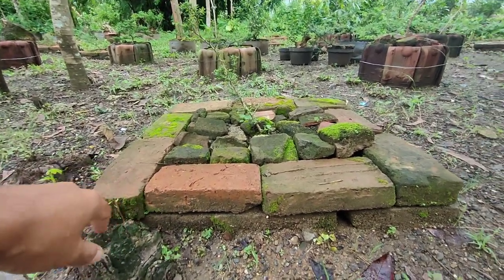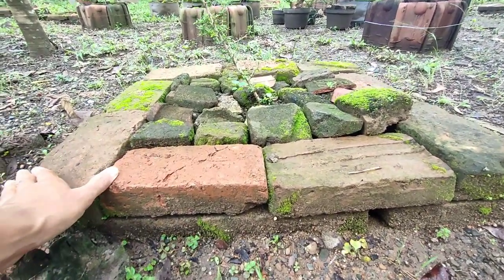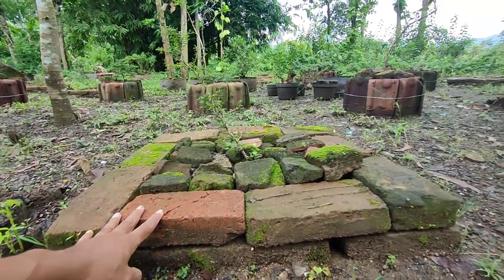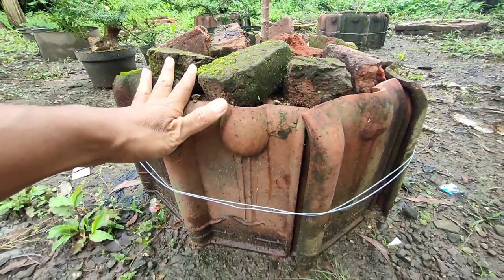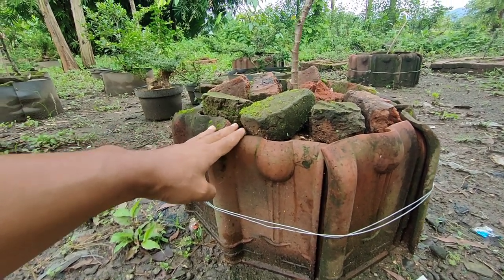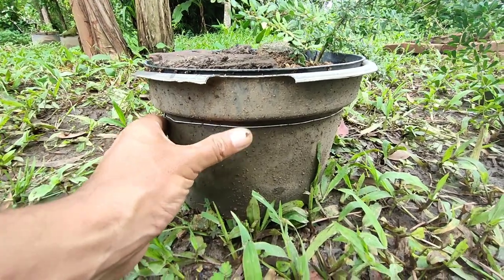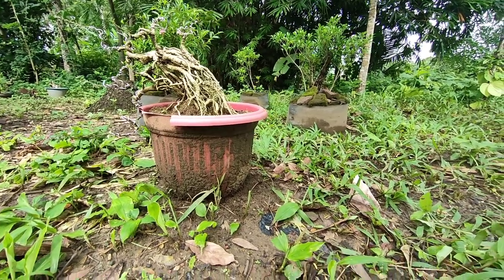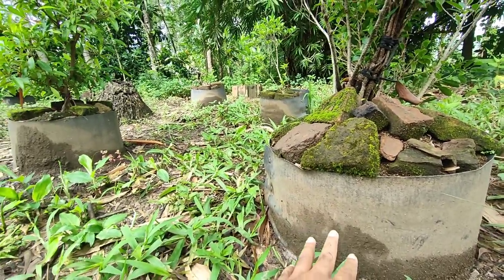Ground Bonsai Murah Biaya Dengan Memanfaatkan Matrial Seadanya